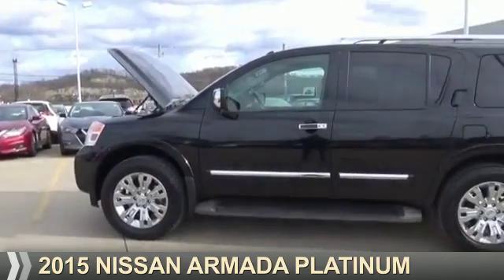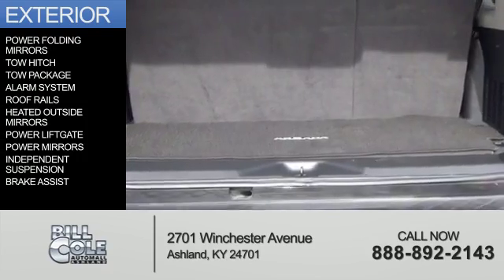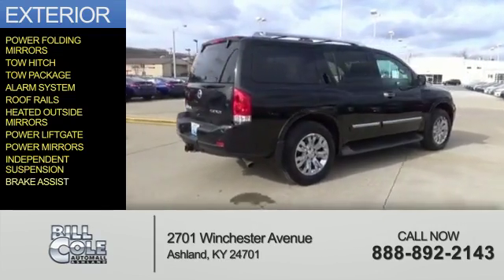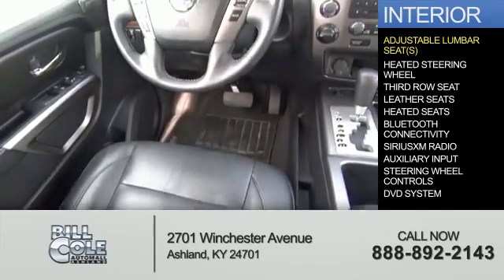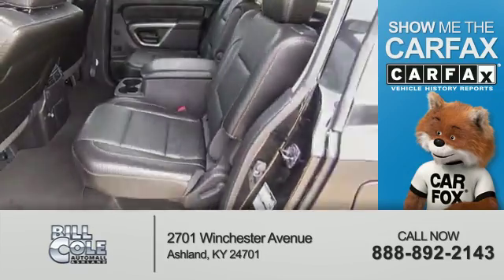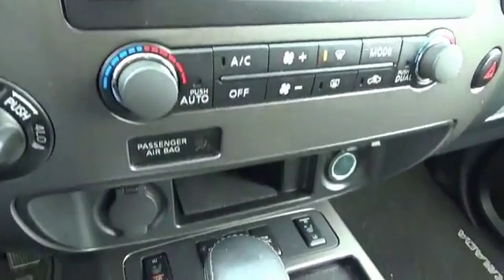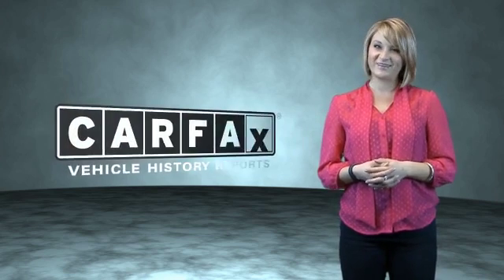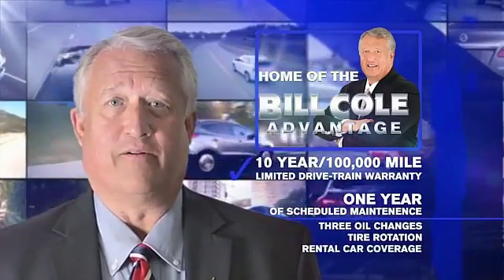2015 Nissan Armada BN3713A - Ashland KY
Year: 2015
Make: Nissan
Model: Armada
Trim: Platinum
Engine: 5.6 liter 8 Cylindercylinder 4WD
Transmission: 5-Speed Automatic
Color:
Mileage: 18712
Address:
VIN:5N1AA0NE7FN615108